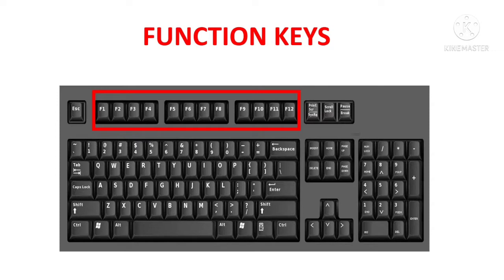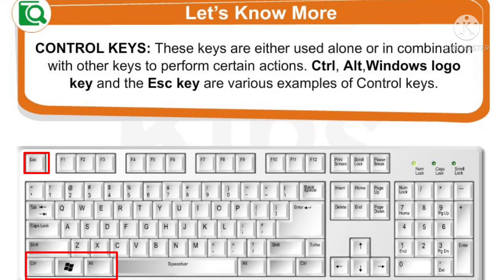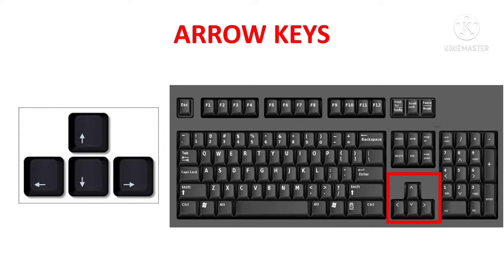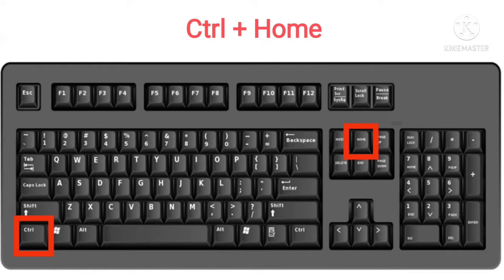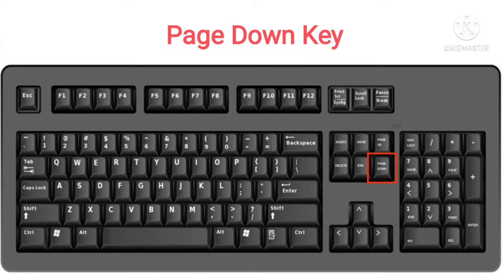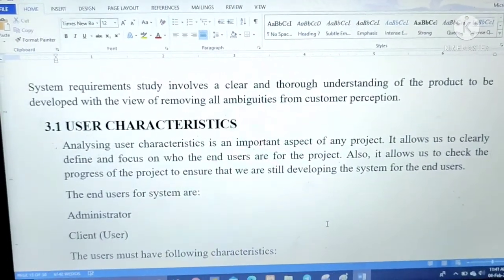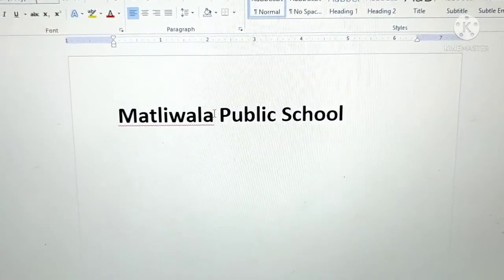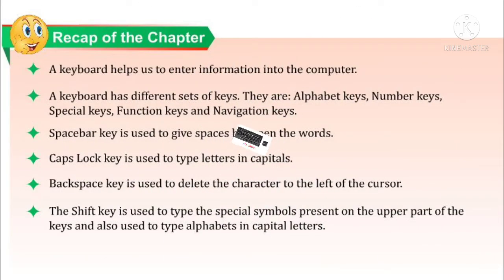Class-3_Computer_Ch-6(The keyboard)_Part-2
Ms.Sakirah